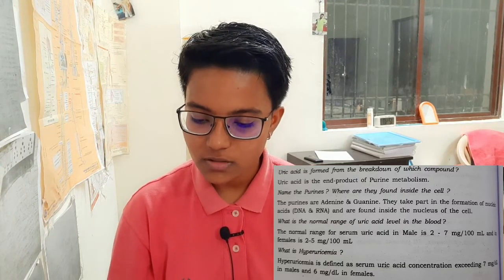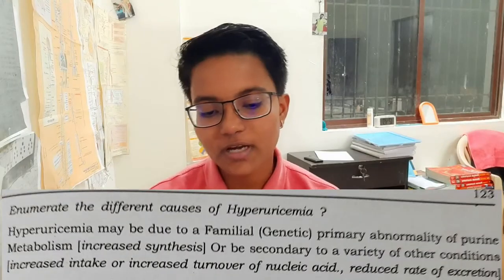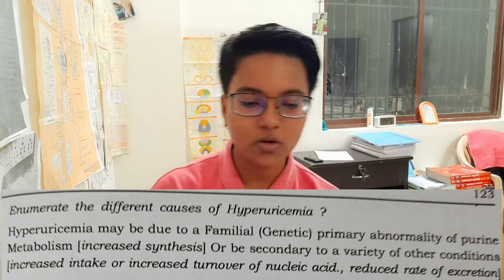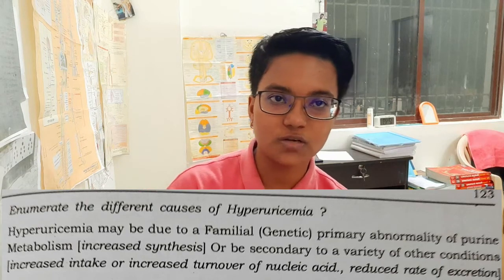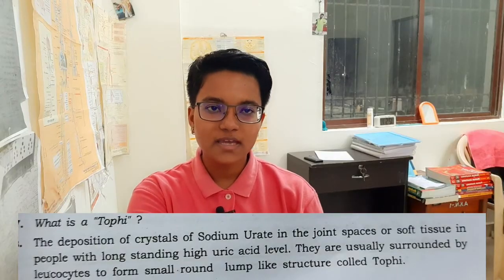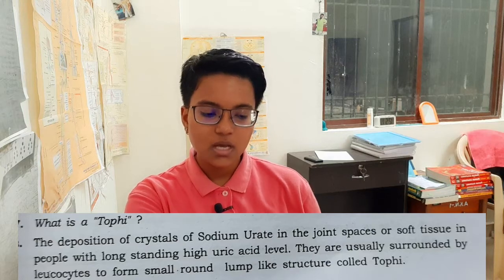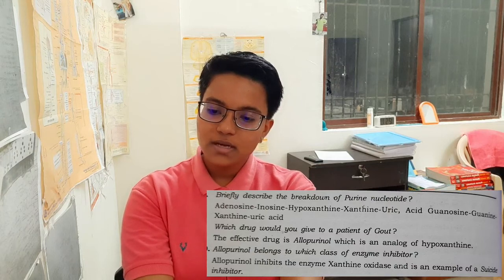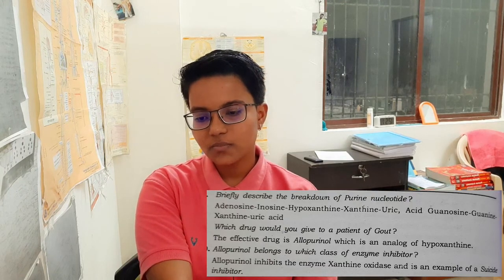Biochemistry Viva Questions | Serum uric acid estimation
Have you tried teaching to students on FILO? If not, go ahead and start doing it right away.

Biochemistry viva questions | Serum urea estimation | Blood urea estimation | Biochemistry viva

Biochemistry viva questions| Serum creatinine estimation | 1st year MBBS biochemistry

Biochemistry Viva Questions | Serum uric acid estimation#uricacid